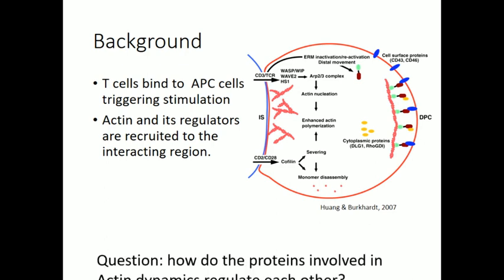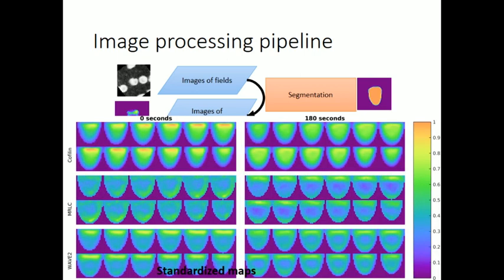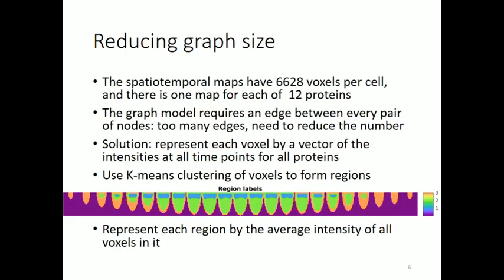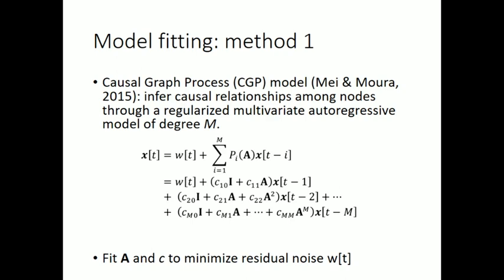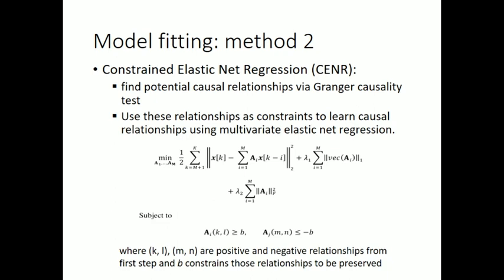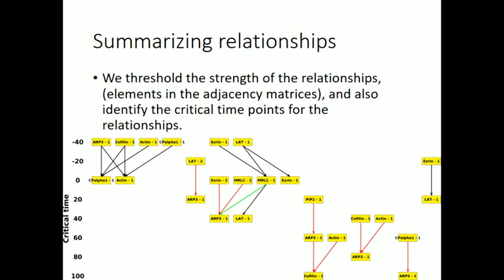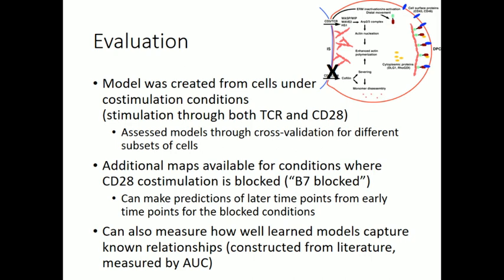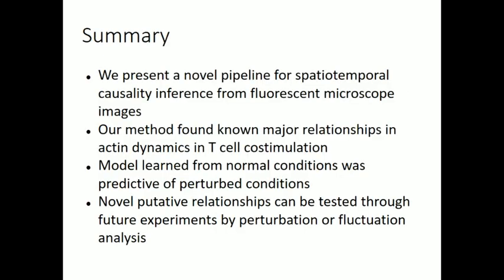Image-based Spatiotemporal Causality Inference for... - Robert F. Murphy - NetBio - ISMB/ECCB 2017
Image-based Spatiotemporal Causality Inference for Protein Signaling Networks - Robert F. Murphy - NetBio - ISMB/ECCB 2017